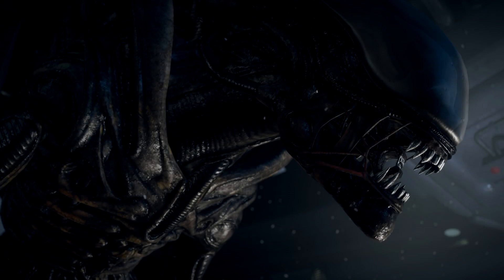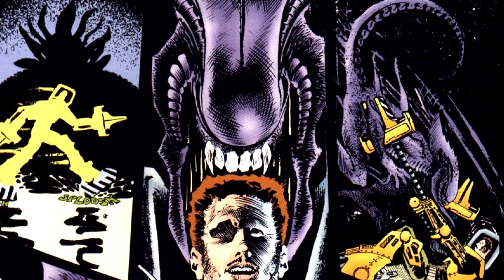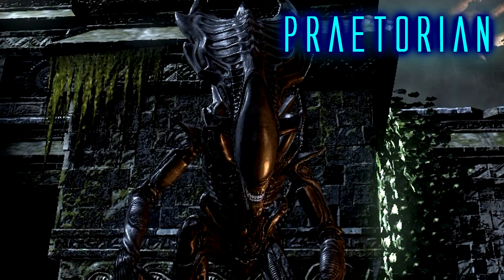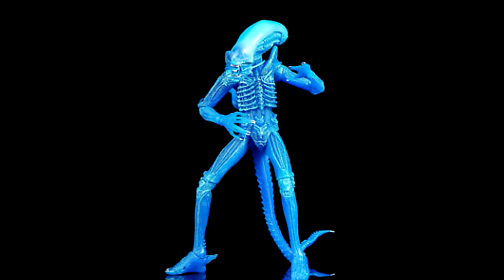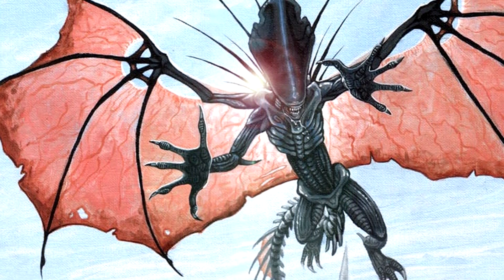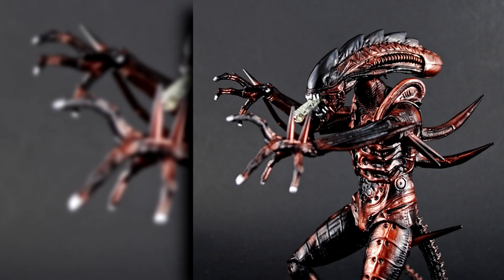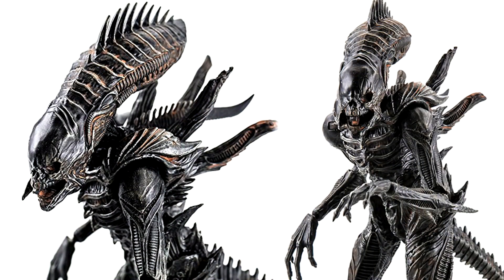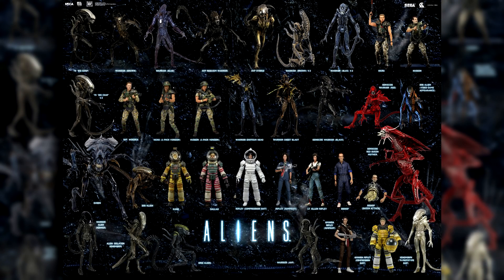10 Xenomorph Aliens from the Expanded Universe!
Lets take a look at 10 random xenomorph aliens from the alien extended universe!  I've got stuff from the comics and novels, the video games, and even the toy lines!